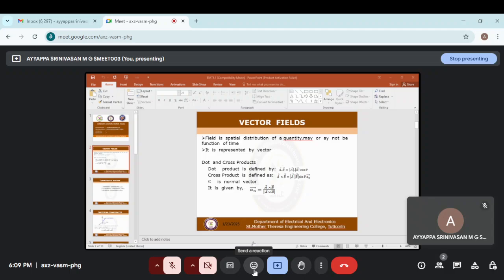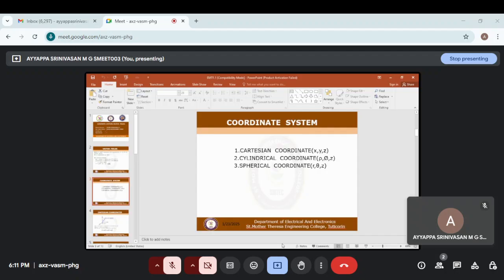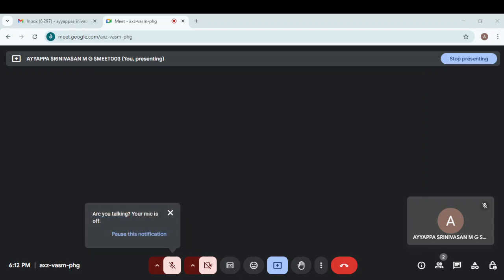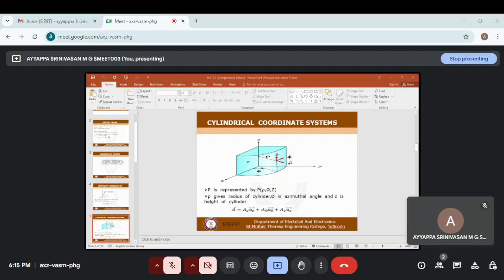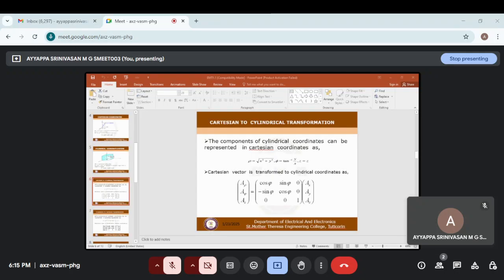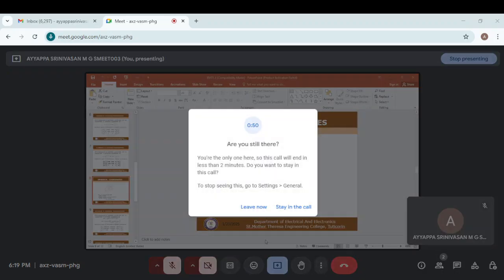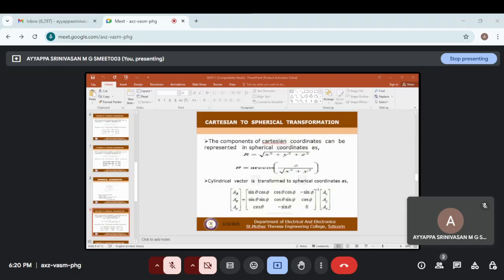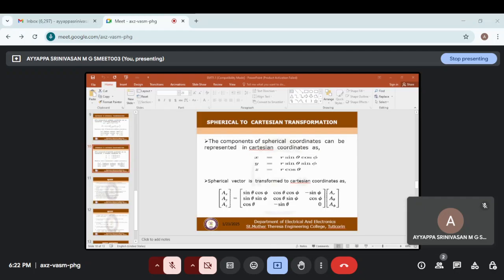EMF-II ECE-UNIT-I-COORDINATE SYSTEMS